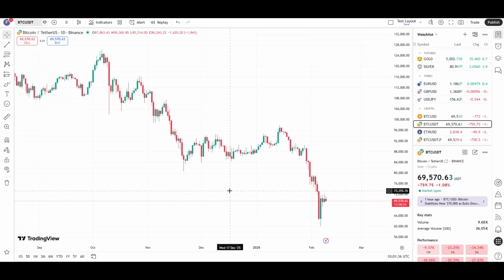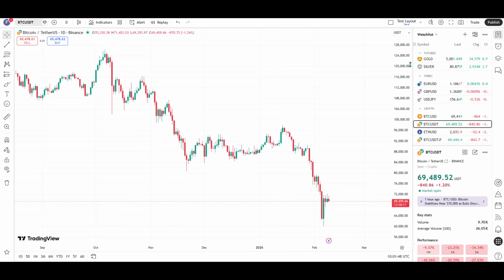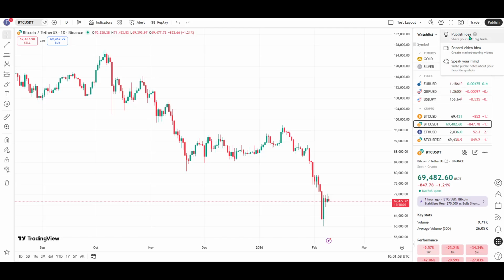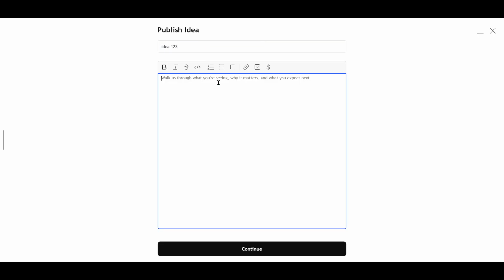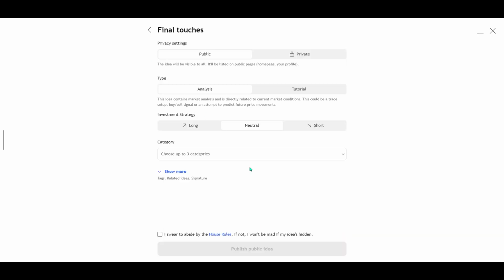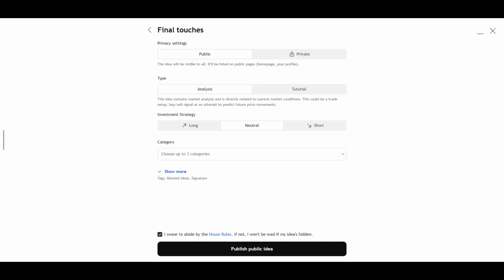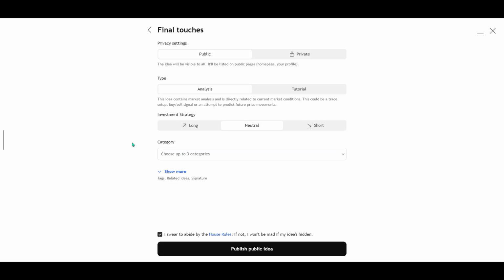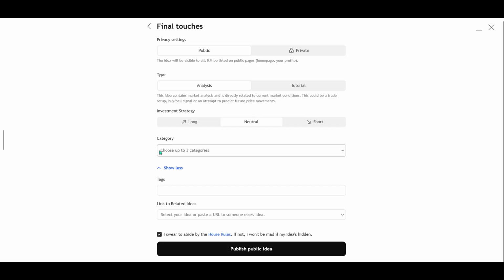How To Publish Ideas in TradingView (2025 Step-by-Step Beginner Tutorial)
Learn how to publish ideas in TradingView the right way! In this 2025 step-by-step beginner tutorial, I’ll show you how to post chart ideas, add descriptions, include indicators, choose visibility settings, and share analysis with the TradingView community. Perfect for beginners who want to share trades and build a profile on TradingView.